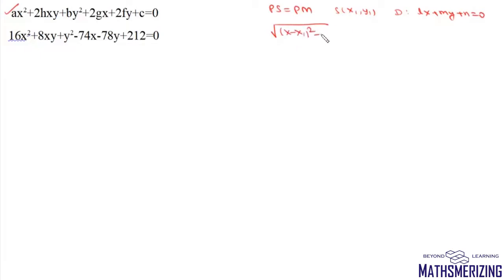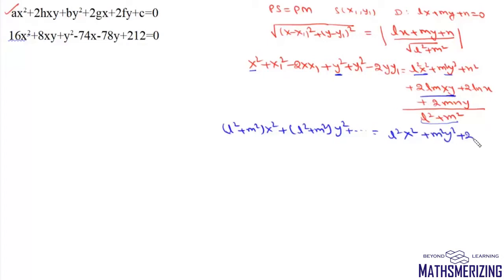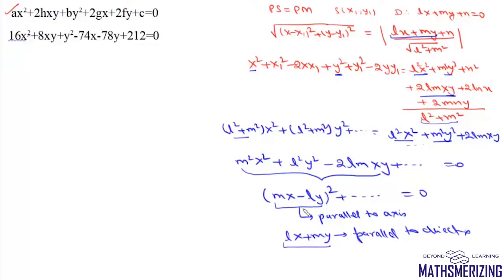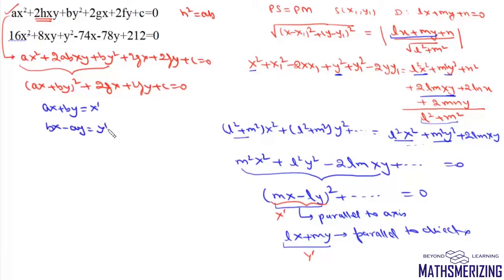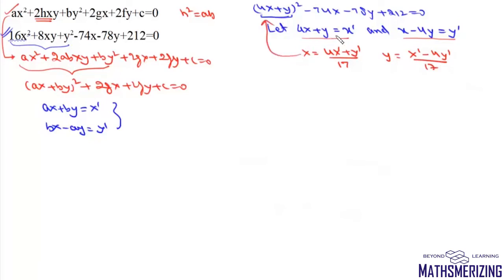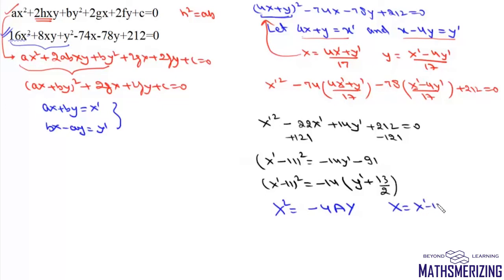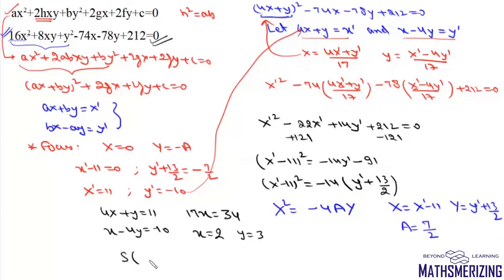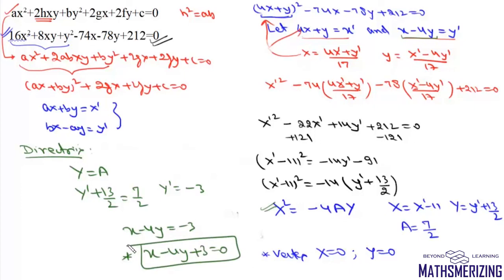Parabola Lecture 10: How to find focus, directrix of general parabola ax^2+2hxy+by^2+2gx+2fy+c=0 ?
eg 16x^2+8xy+y^2-74x-78y+212=0
General equation in second degree in x and y